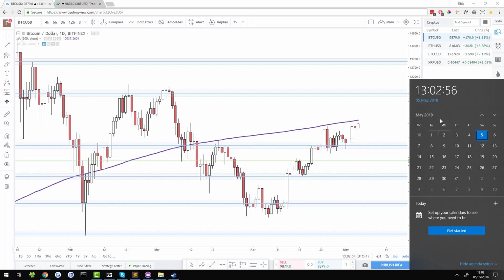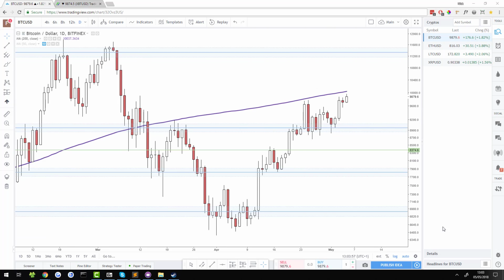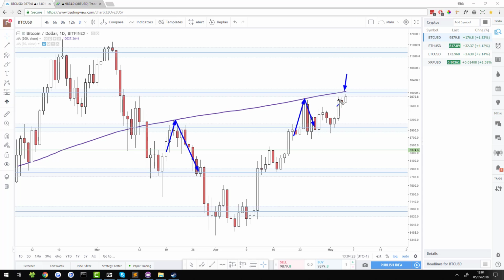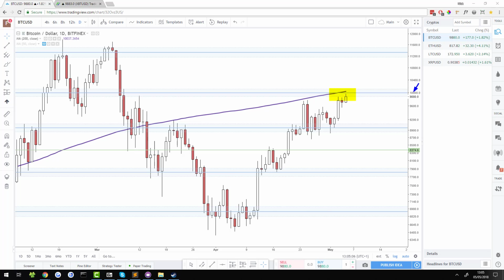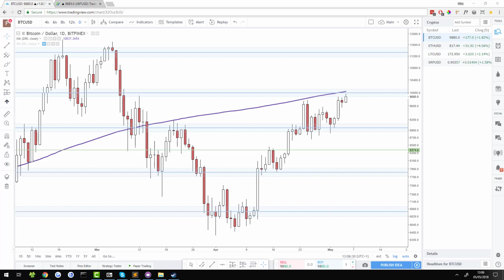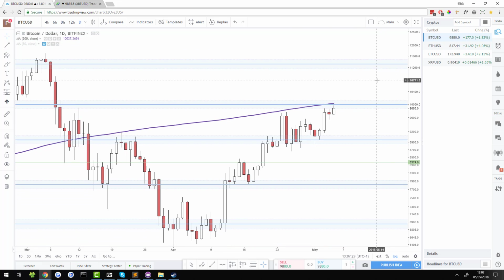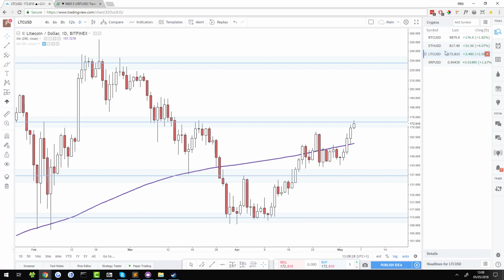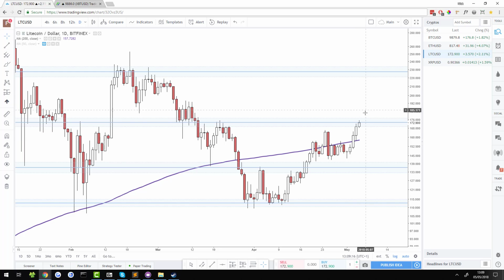Crypto Trading Analysis - BTC, LTC, ETH Bullish Trends Continuing! (2018-05-05)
In this week's Crypto trading analysis, we take a look at BTC and its pushes up to the $9.7k level. Following the bullish push past the $9k resistance point, it is now acting as support in Bitcoin's attempt at continuing the bullish run. This week we can actually see Ether moving in a stronger bullish push than BTC. Currently, Ether is trending quite nicely and is sat on top of resistance. LTC is looking similar to BTC, but if price is able to break current resistance, we could see a similar story as Ether and BTC. Ripple is still quite messy and not showing us any potential trades.